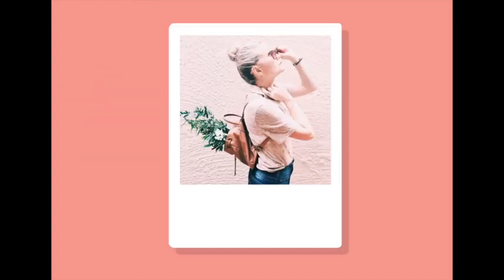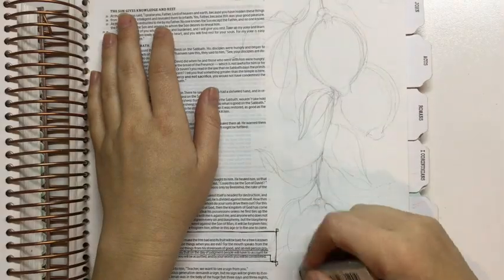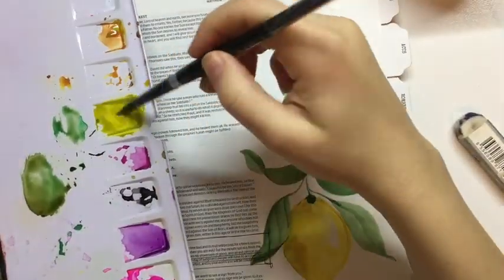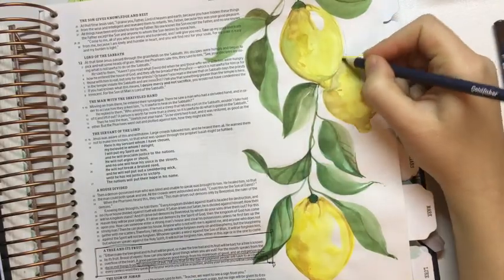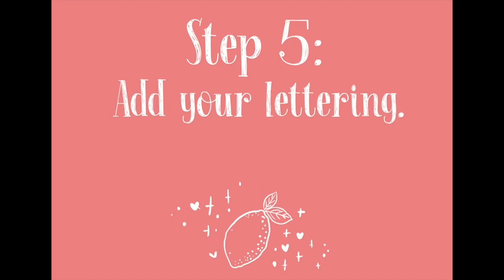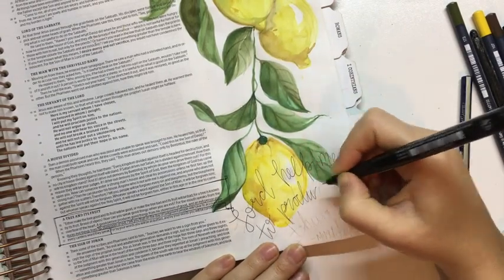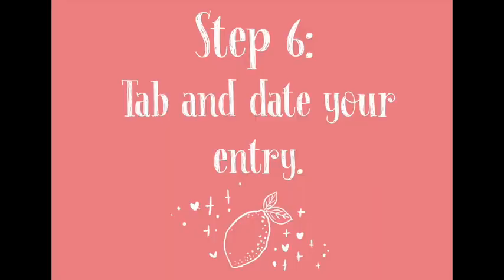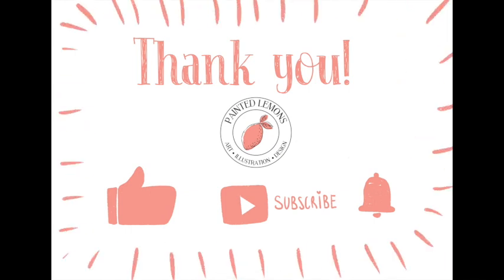Painting watercolour lemons in my Bible.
Hello everybody!

If you are new to my channel! Welcome!!! I really hope you enjoy my content.

A little bit more about me:
I am a South African artist/designer/illustrator
I spend more money on art supplies than I do on food.
I am obsessed with anything pretty and arty and I love painting the day away in my little studio.
And here on my channel you can find anything from Art DIY's , Art Hacks and product reviews.
My dream is to inspire every single person and to show them anyone can paint or draw or create something. Also I super deluxe love taking complicated paint techniques and finding ways to simplifying them.

Blessings and Love!
Anri
Painted Lemons

Supplies used:
Illustrated Faith Bible
Faber-Castell HB Pencil
Faber-Castell Dust Free Eraser
Faber-Castell Pitt Artist Pen XS
Faber-Castell Goldfaber Aqua ( Watrecolour Pencils)
Mungyo Watercolour Set
Washi-tape, Bible Tab, Date stamp and Ink.

Most of the products I use can be bought at Pna or Herbert&Evans

Recorded with : iPhone 6s
Edited with :iMovie
Animation: iPad Pro with Procreate